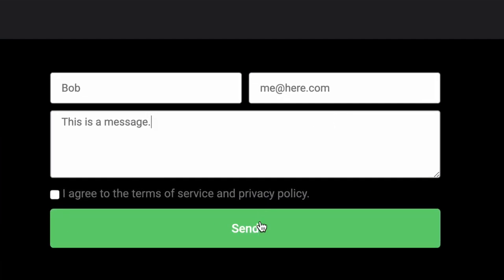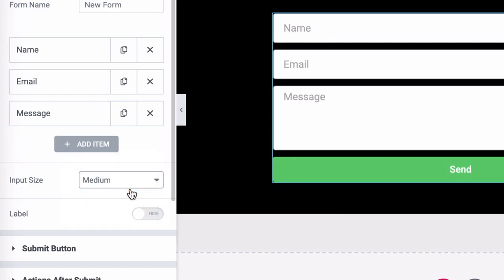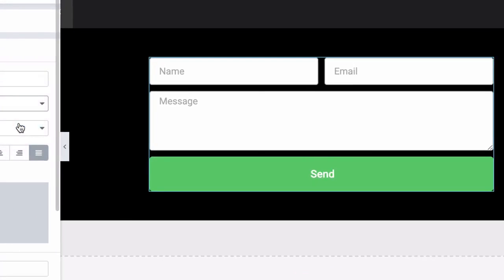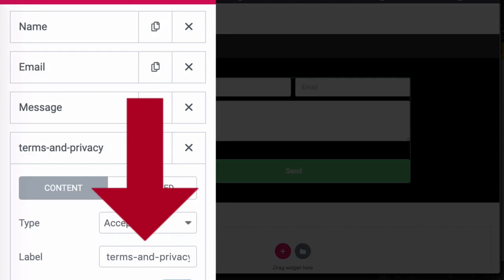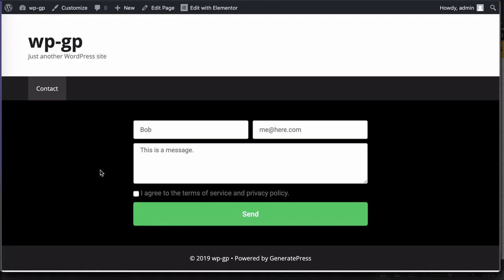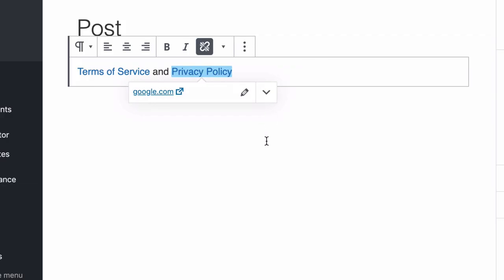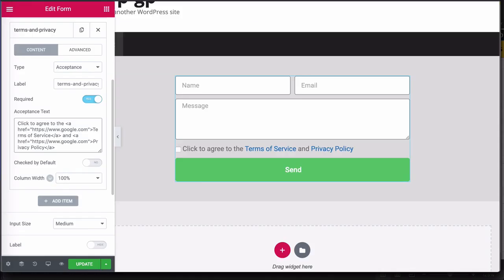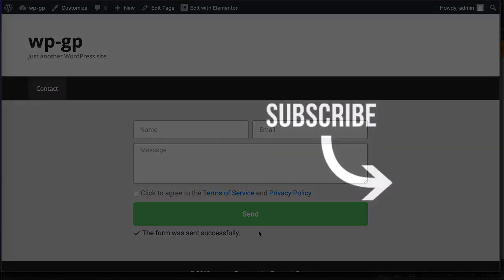Elementor Form Checkbox Required Tutorial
In this Elementor form checkbox required tutorial video I show how I set up a contact form in Elementor with a checkbox set to required for GDPR purposes.

$30 OFF, use code: WPchannel